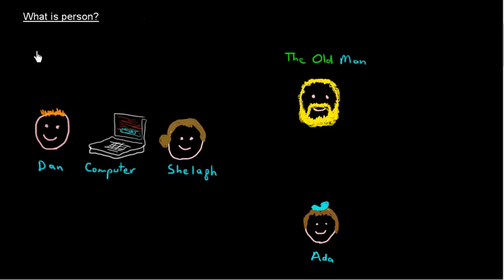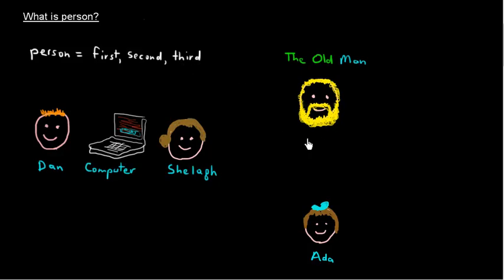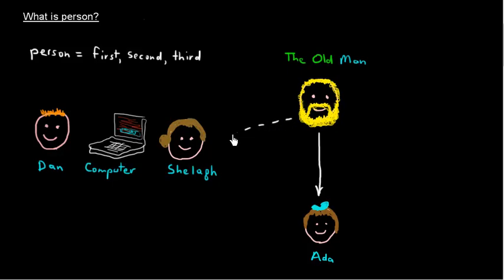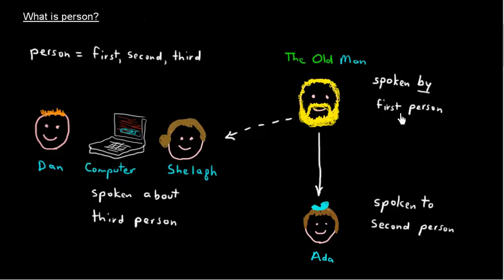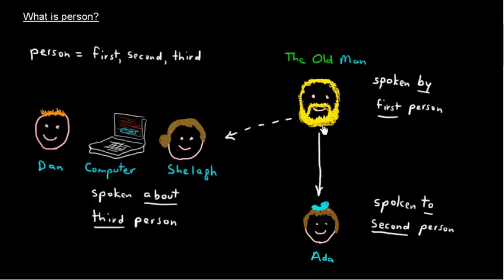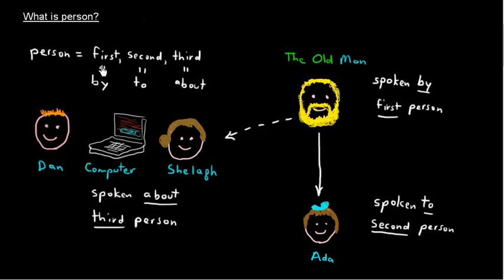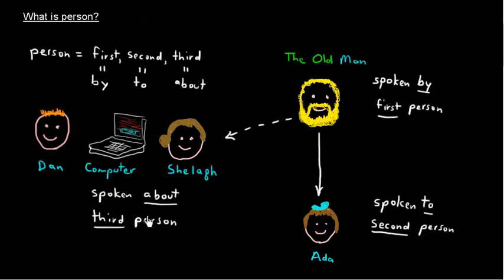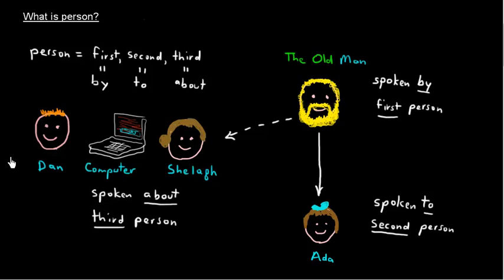General Grammar Concept: Person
A very short discussion of the concept of person in English